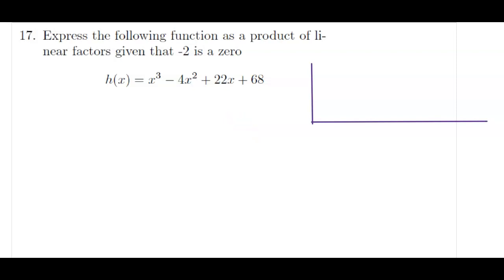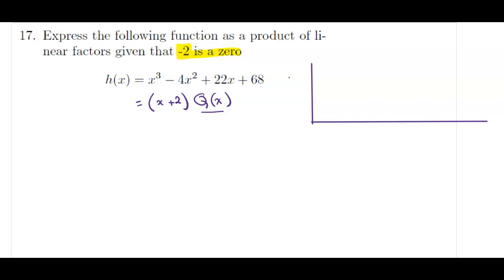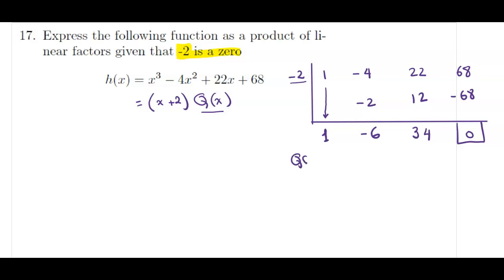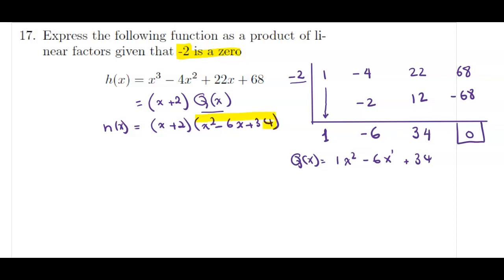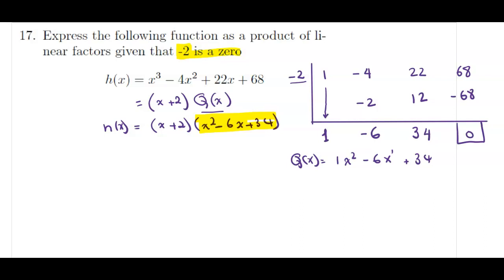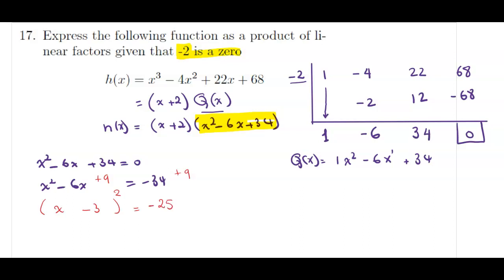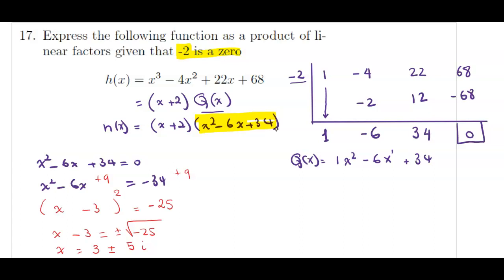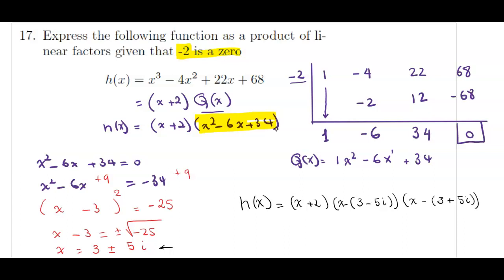Express the following function as a product of linear factors given that -2 is a zero.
h(x) = x^3 - 4x^2 + 22x +68.